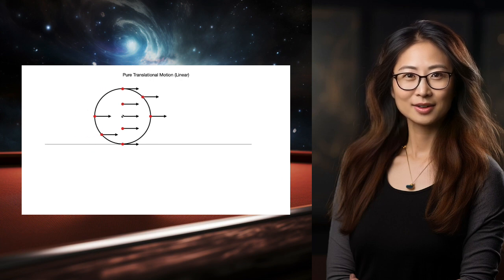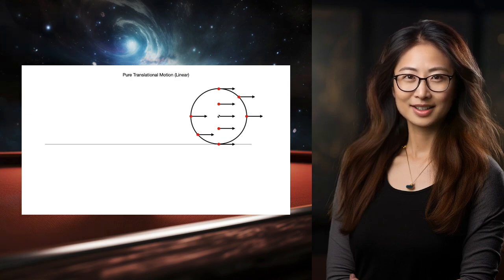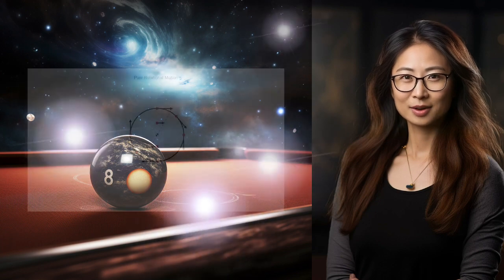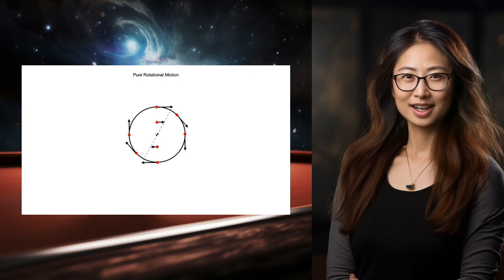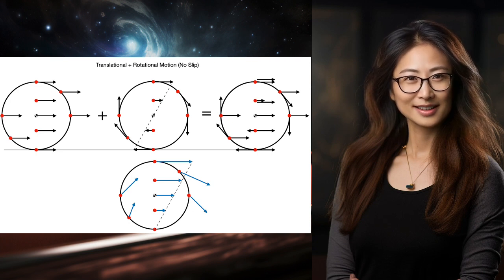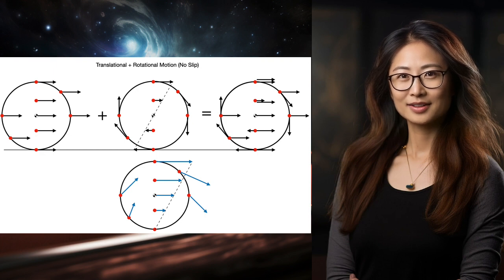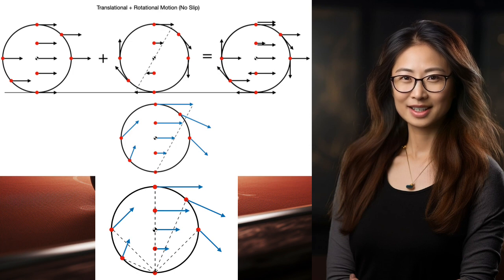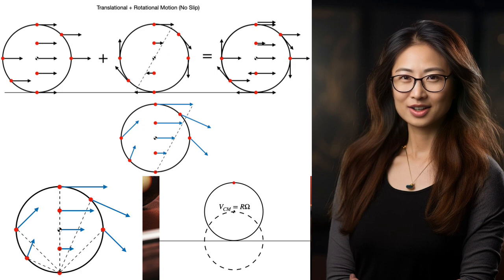Combined translational and rotational motion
Why the speed of the center of mass of an object for combined translational and rotational motion follows the same equation as the point at the edge for a purely rotating object.